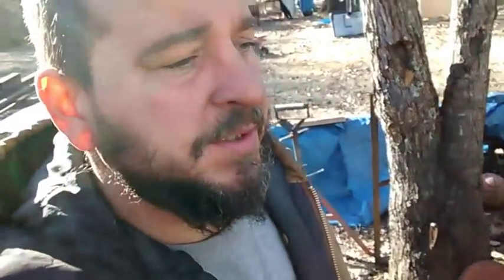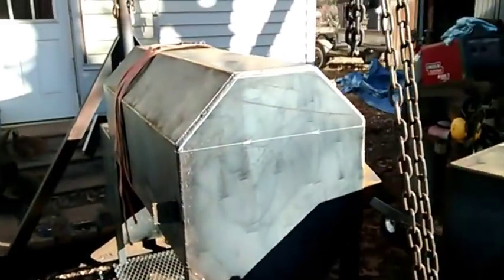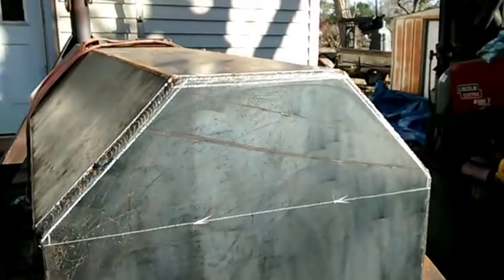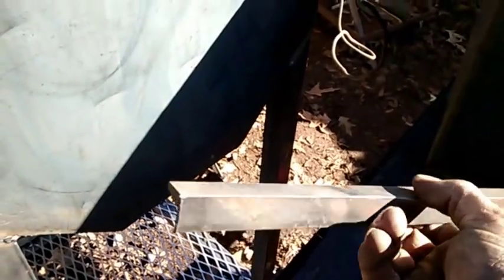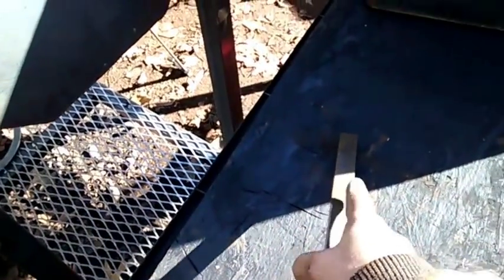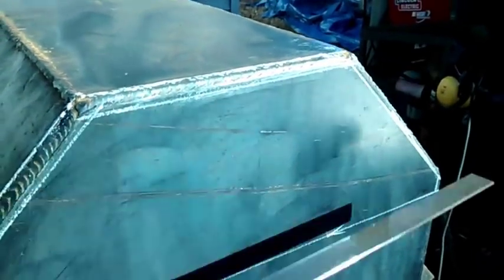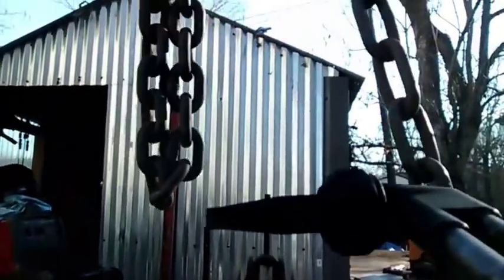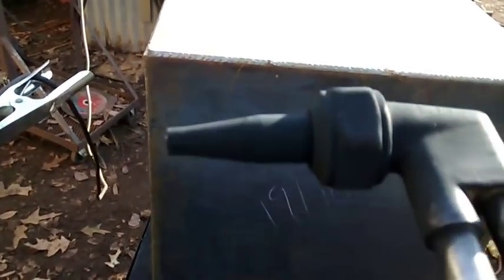Oxy/acetylene torch cutting tip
Good way for flame cutting sideways